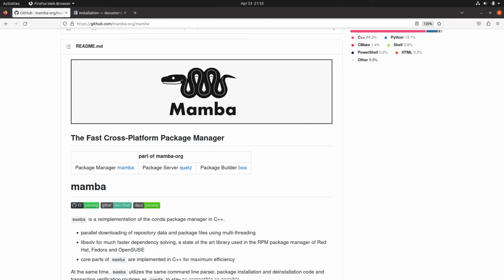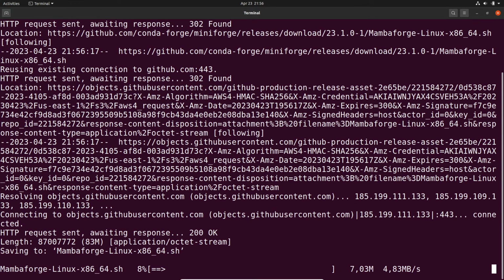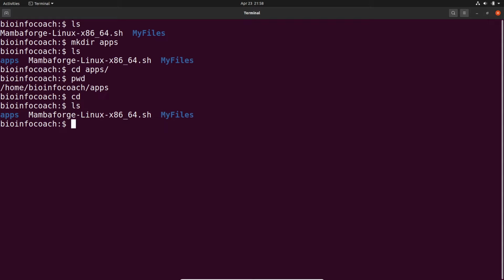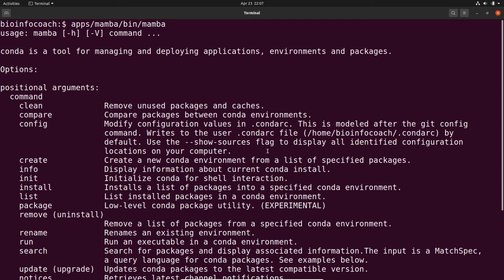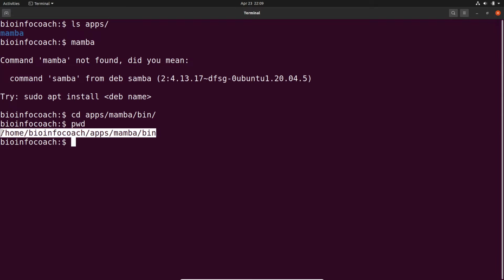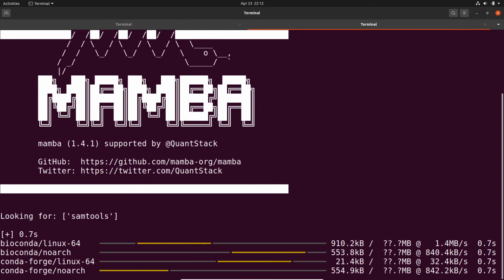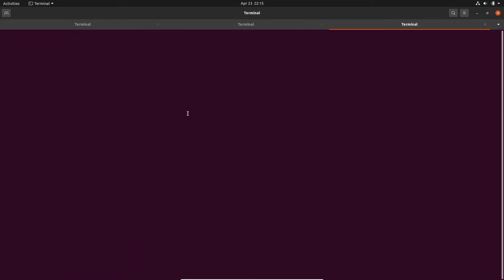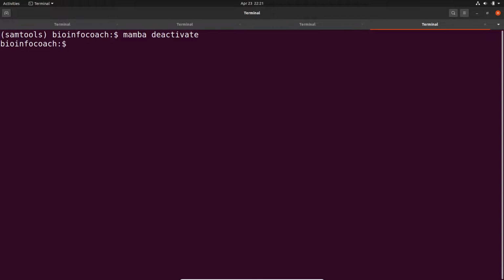Install , Configure and Run Mamba & Conda in any Linux Machine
Install mamba

bioinformatics tutorial
bioinformatics course
Bioinformatics Project
Conda installation
Conda tutorial
mamba tutorial